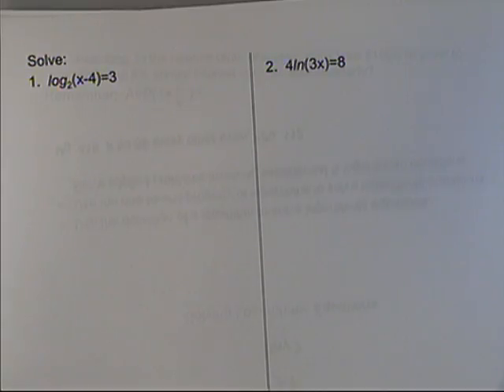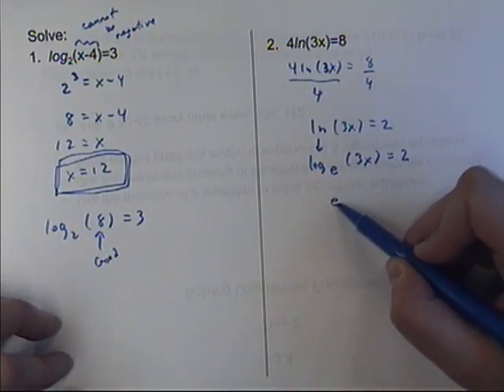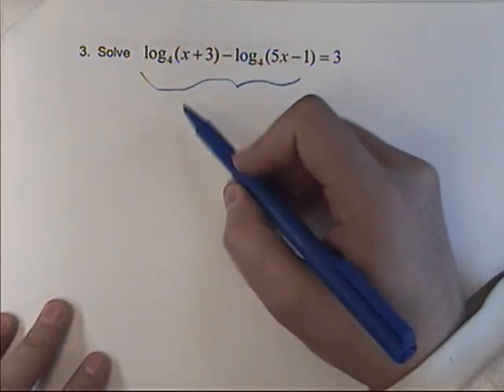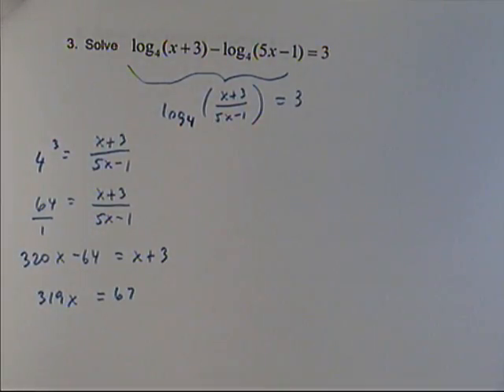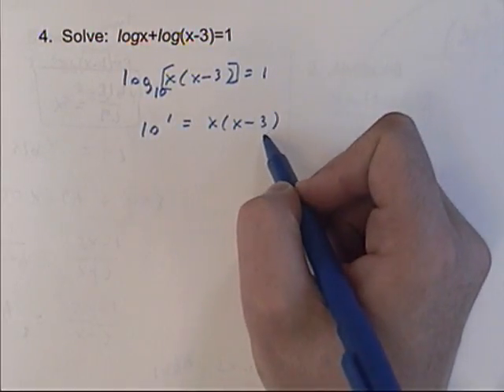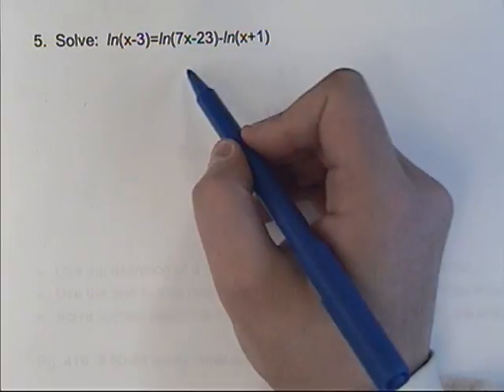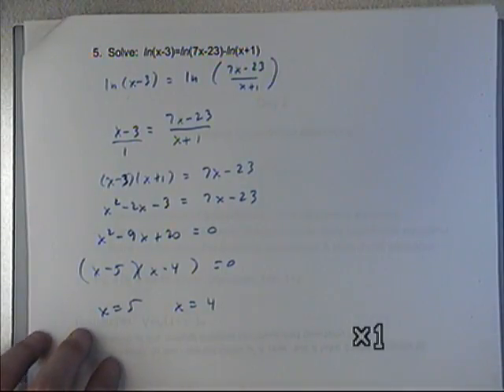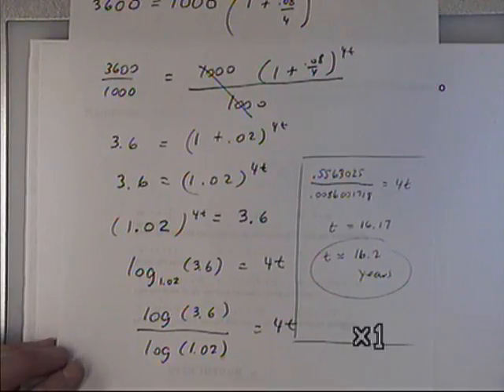Friday January 30